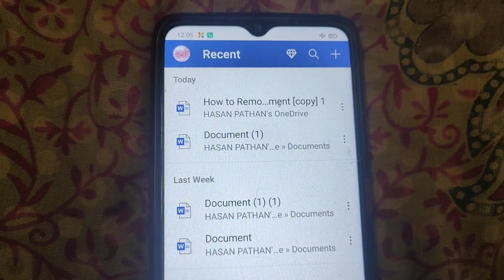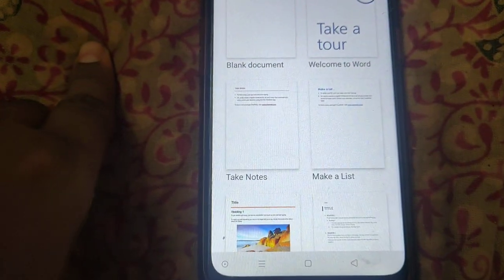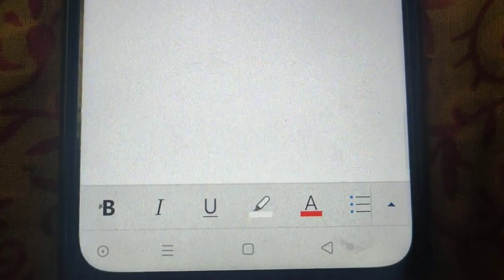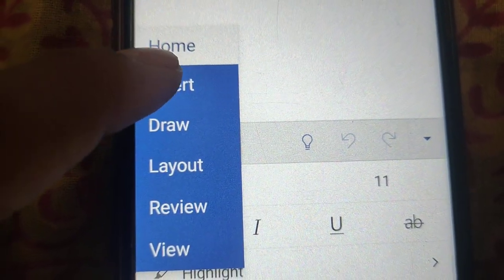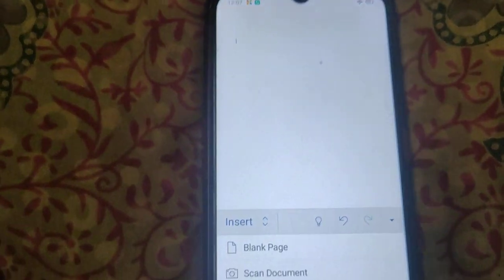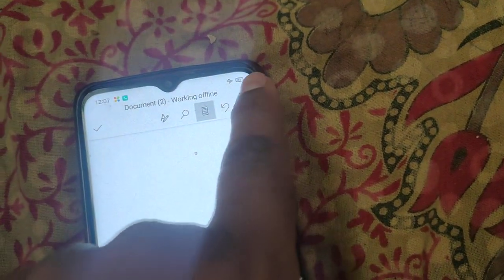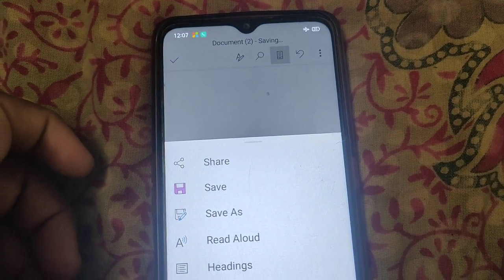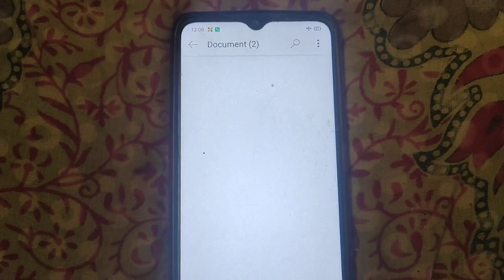How To Add More Pages In MS Word In Mobile